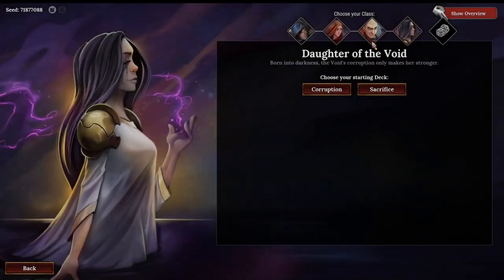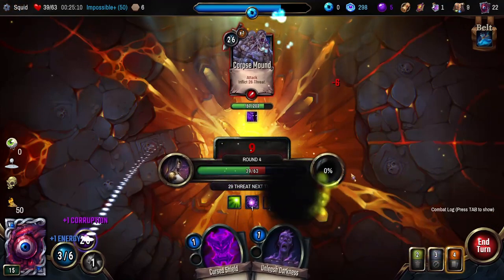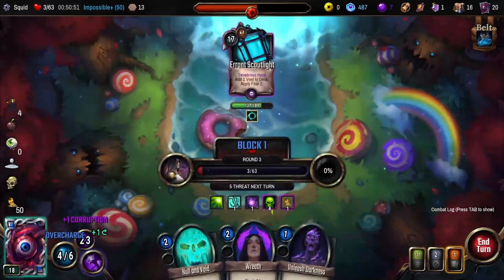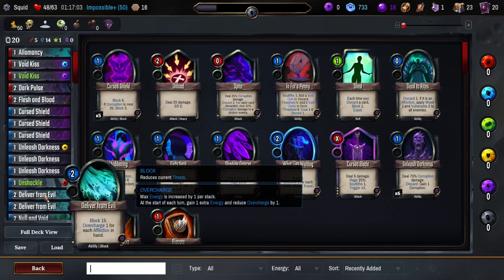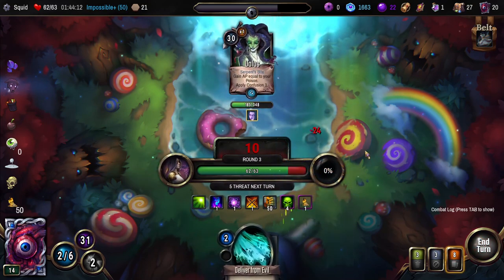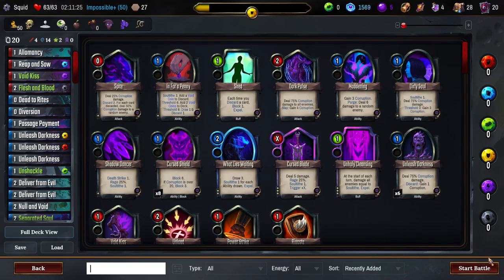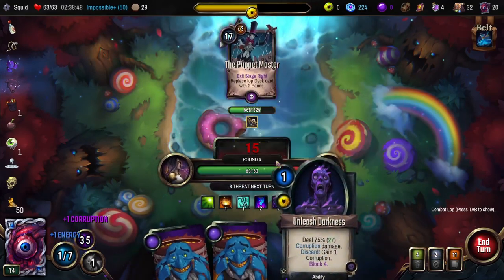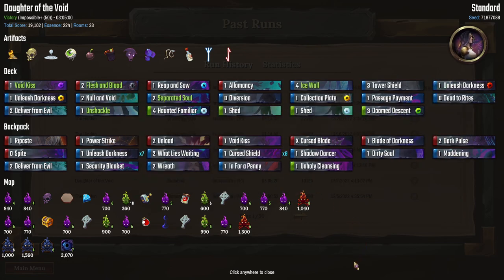Sifting Up a Storm! - Vault of the Void Impossible +50